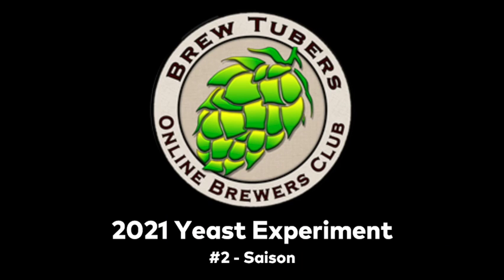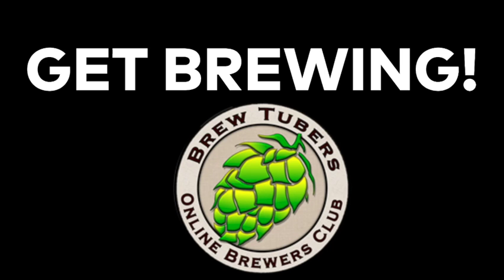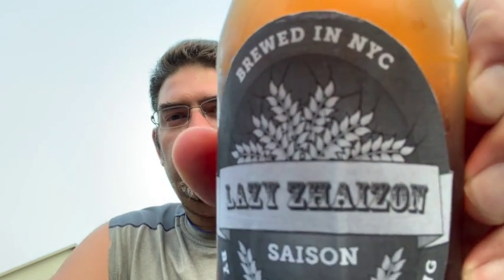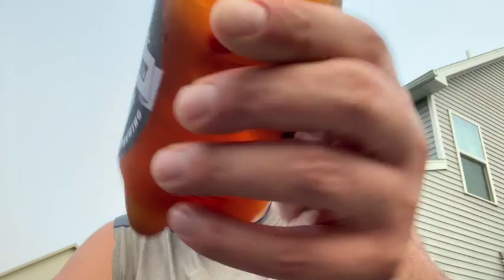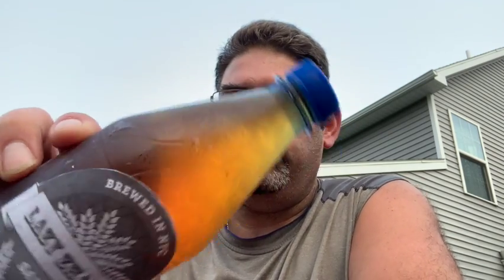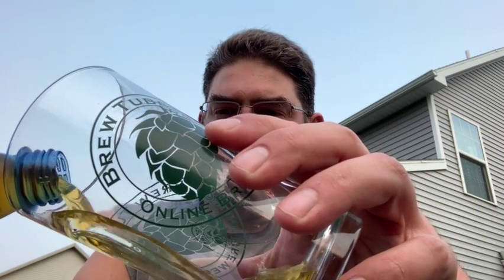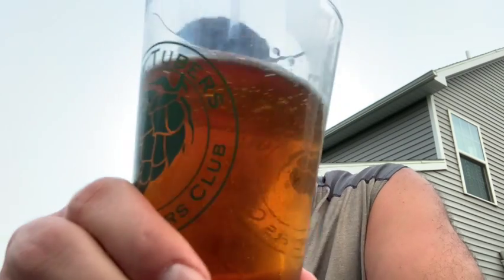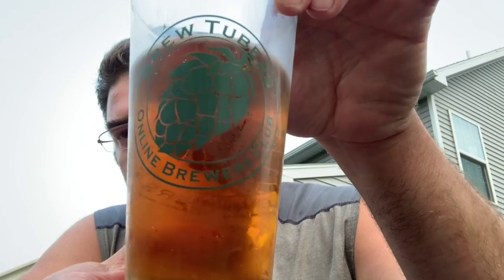Brewtubers 2021 Yeast Experiment #2- Lazy Otter Brewing Wyeast 3724